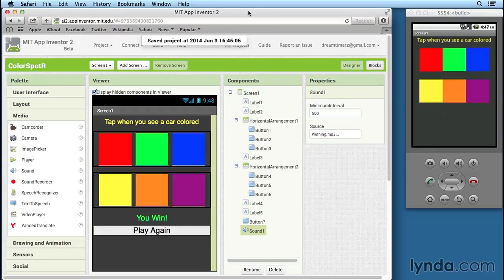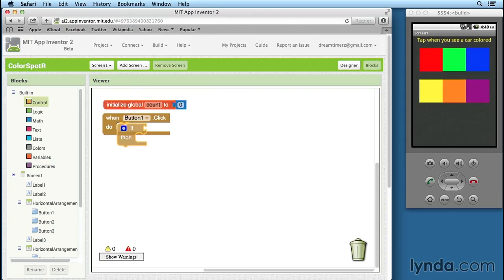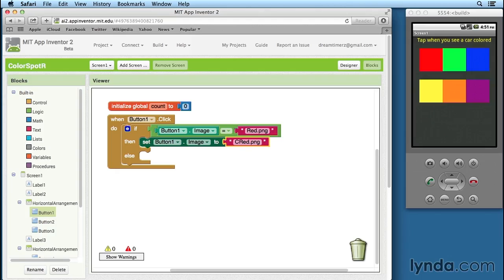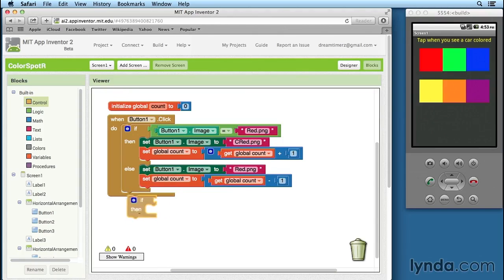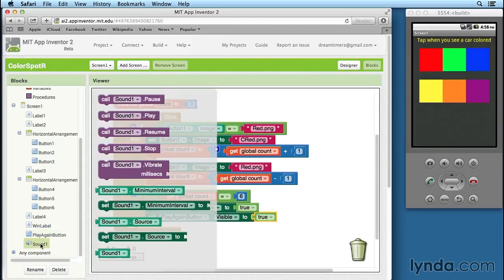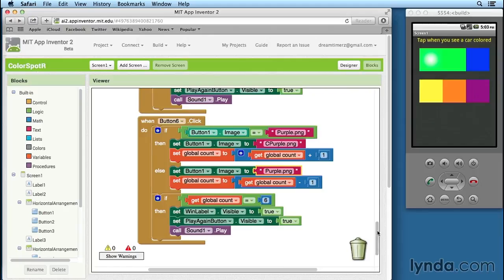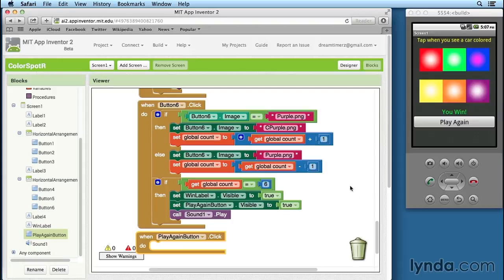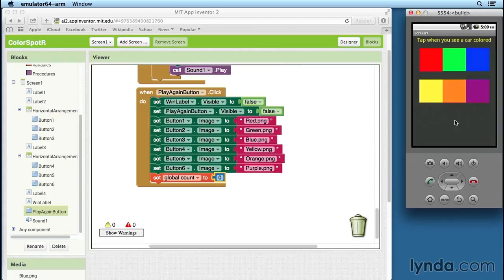02 12 CreatingColorSpot Logic (Simple Android Development Tools)